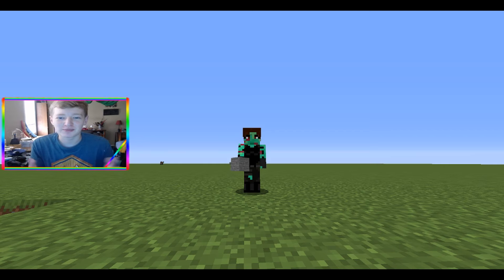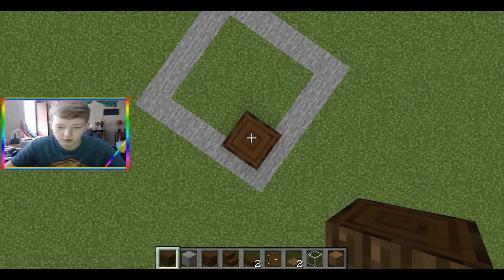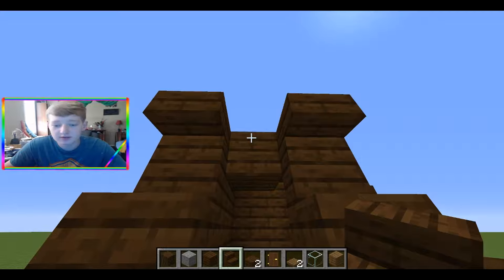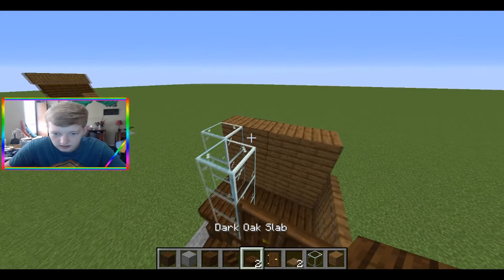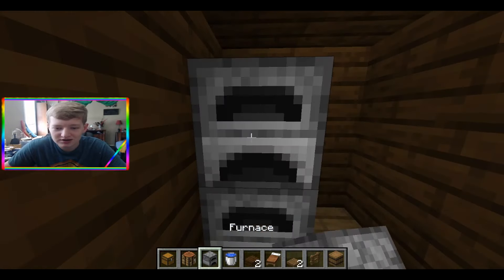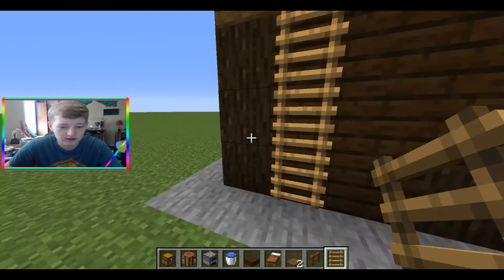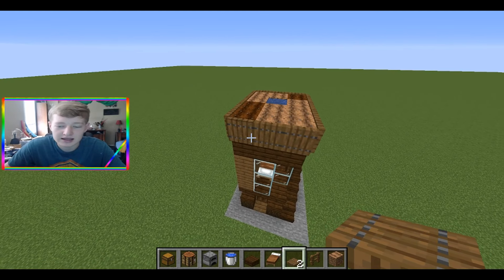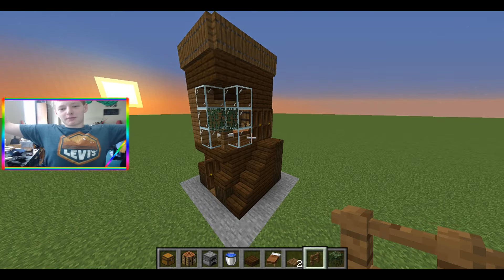I made a 4x4 STARTER HOUSE in MINECRAFT! (Easy Minecraft House Tutorial)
- Rapid Two -